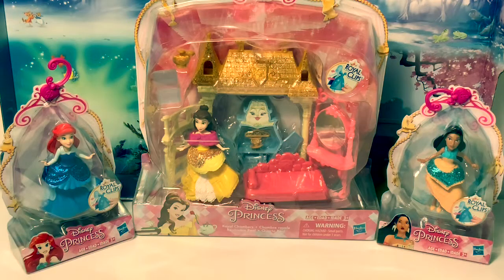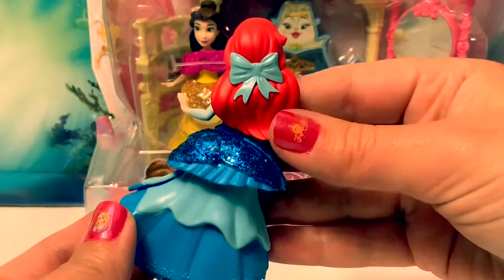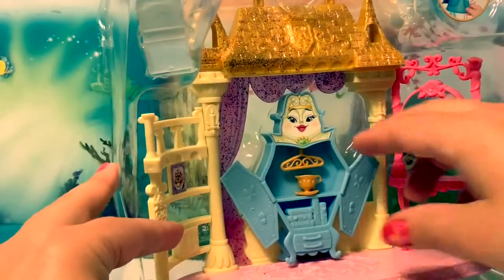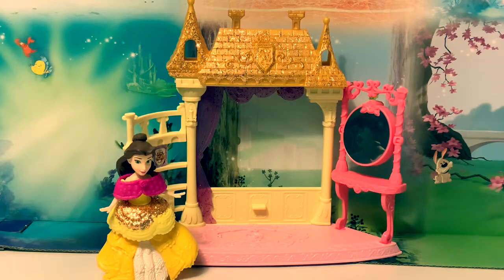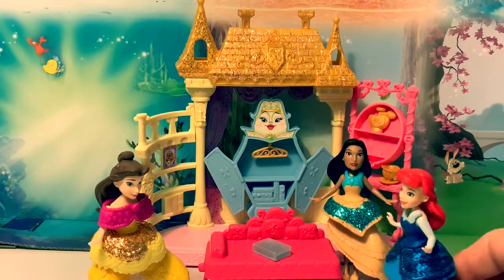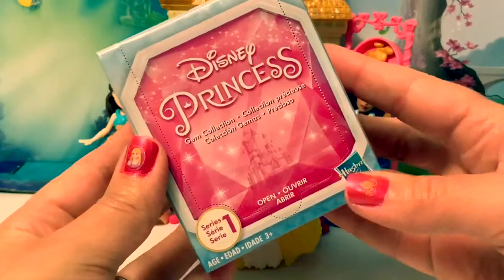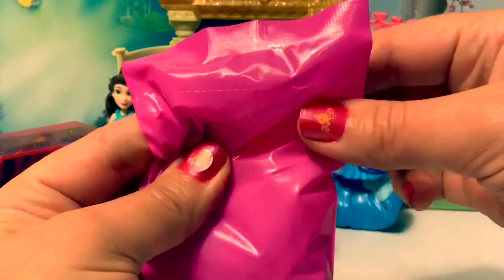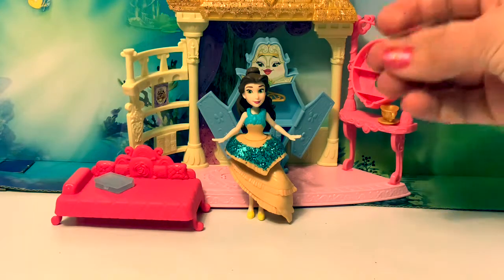Disney Princess Royal Clips Dolls (Unboxing)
Let’s open Disney Princess 👑 Royal Clip Dolls and Belle’s Royal Chambers! Princesses change dresses and there’s a Disney Princess surprise at the end, which princess will we get?!

🎼🎶Music From...